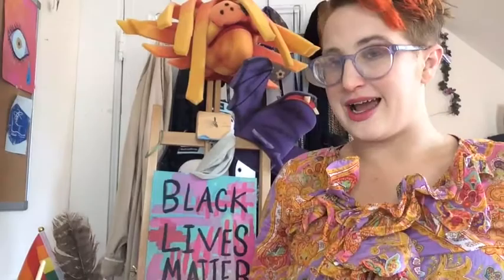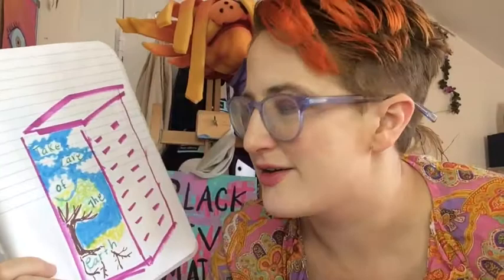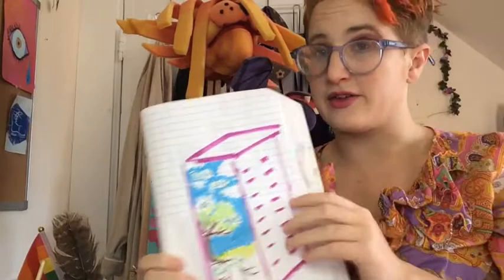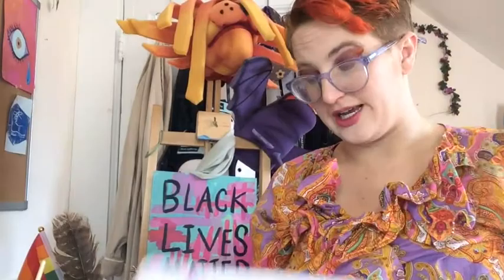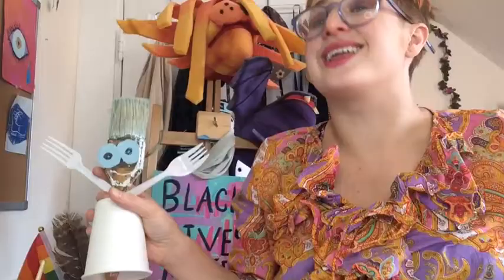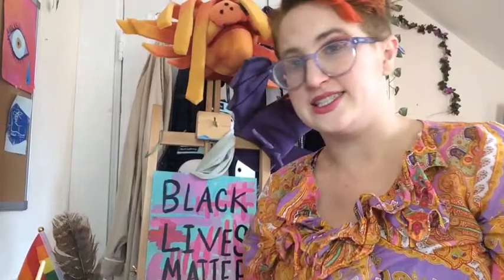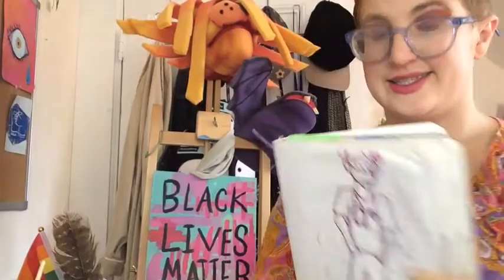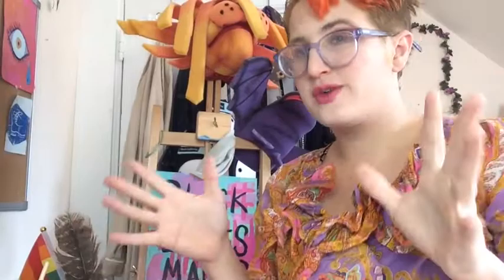K2 public art